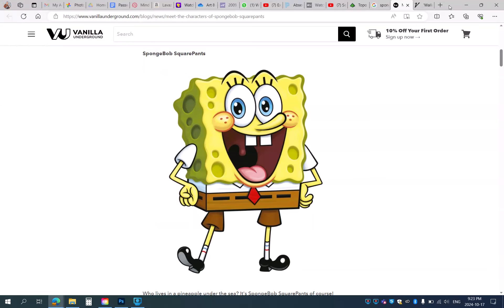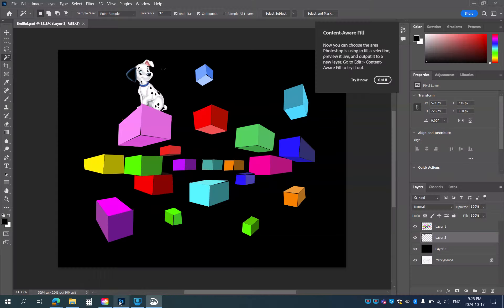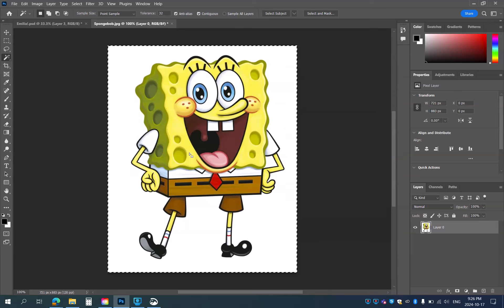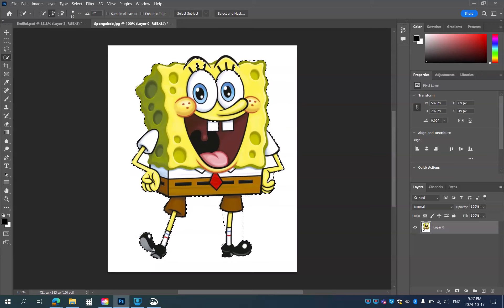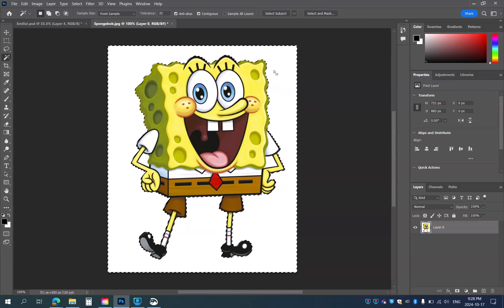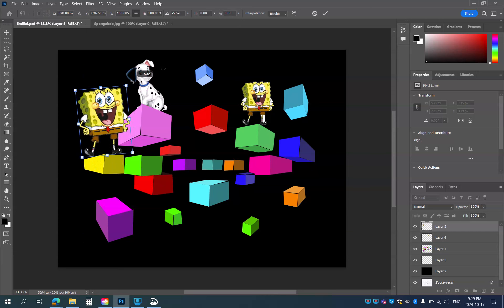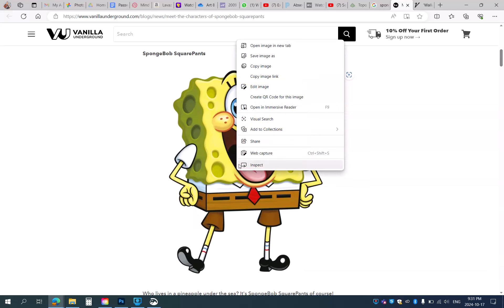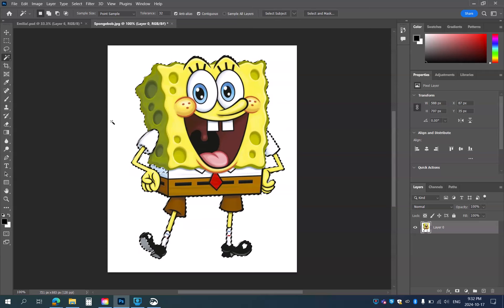Add characters to 2 point perspective project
How to use the selection tools in Photoshop